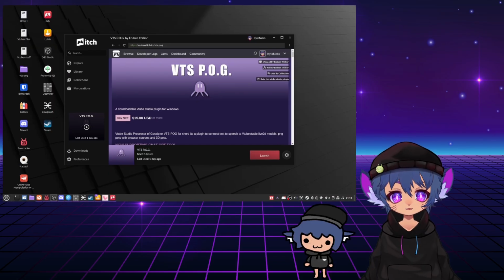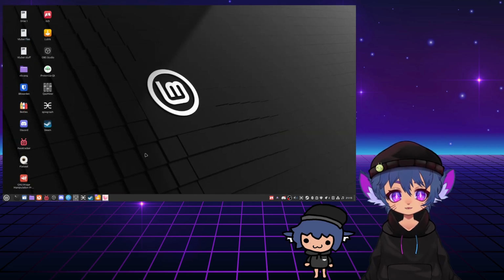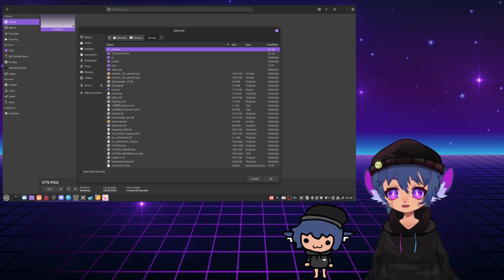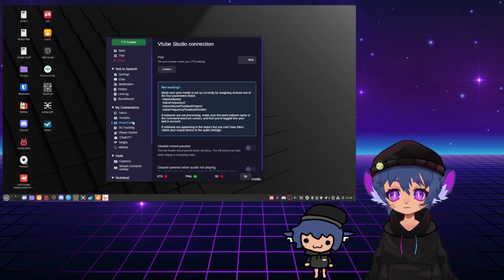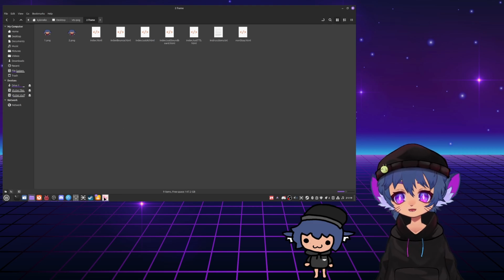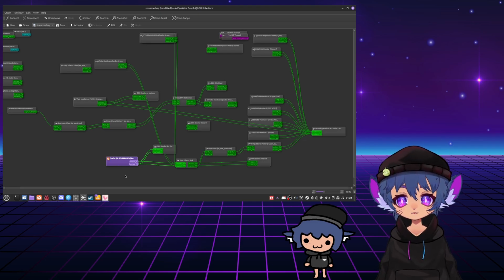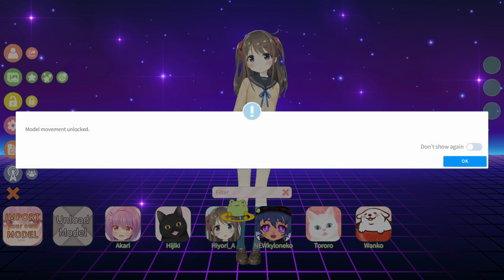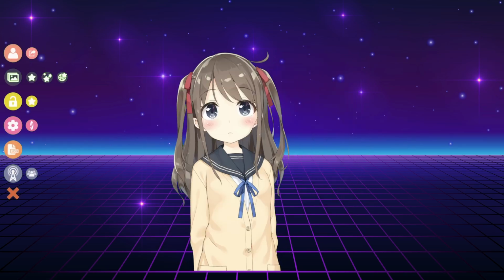VTS POG on LINUX ! (outdated)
Welcome to the stream I hope you enjoy the stay!